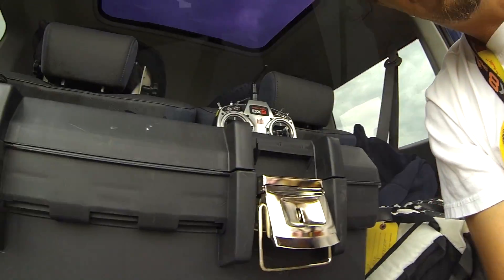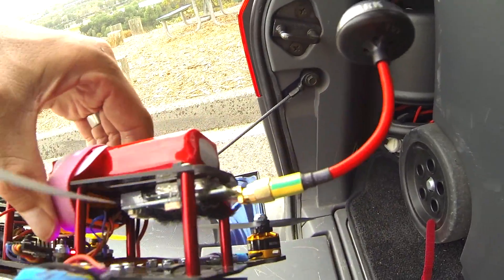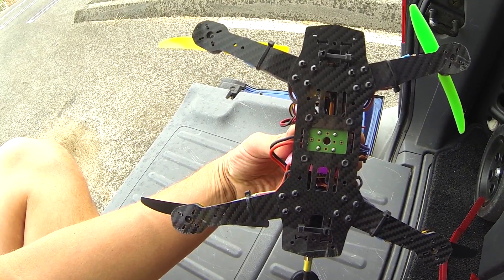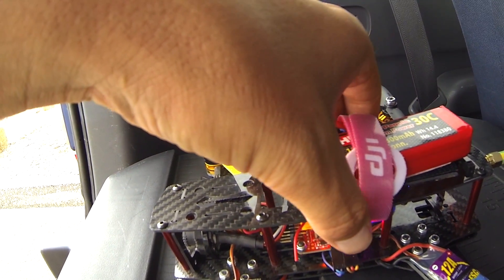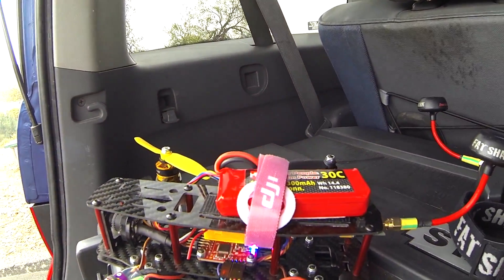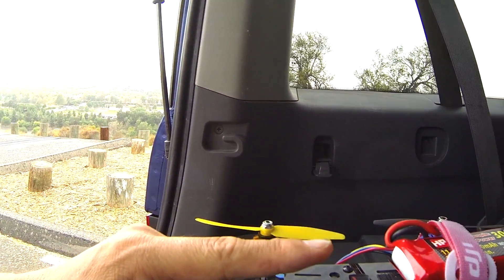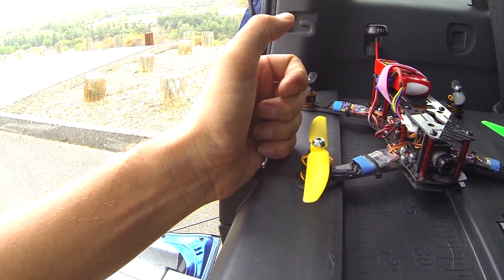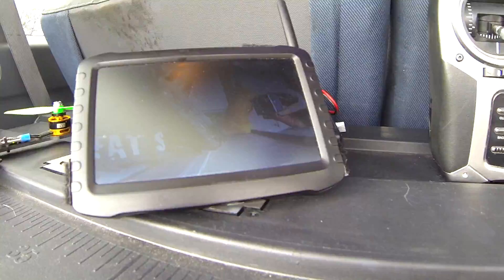ZMR 250 Review / Overview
This is my overview of the inexpensive chinese made clone of the popular Blackout frame.  I'm using the Acro Naze32 flight control board, orange rx, fatshark 25mw vtx, DYS 2300kv motors, 12a AFrRo Esc's
I recommend (updated)

 "Boom Crawler:
Dubstep.com "A Fire inside"